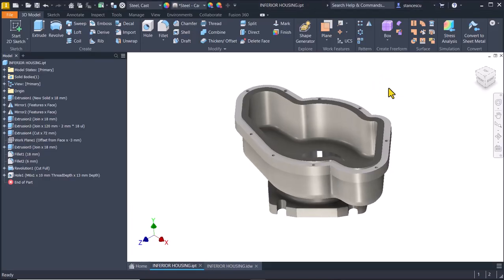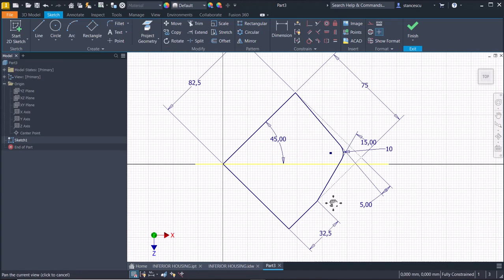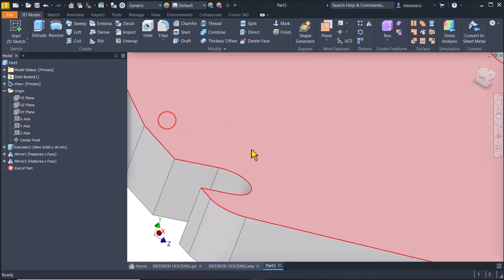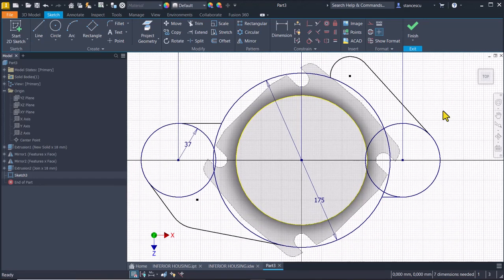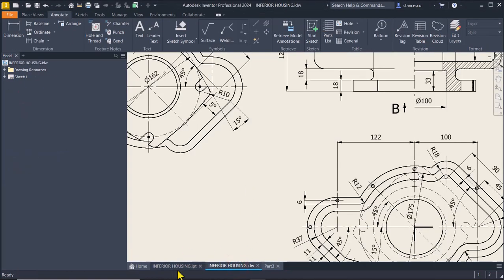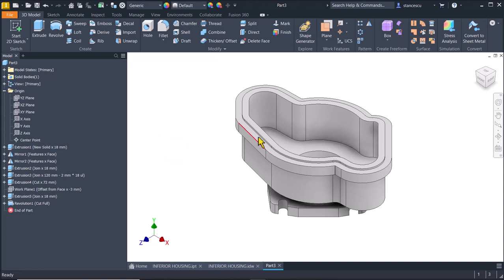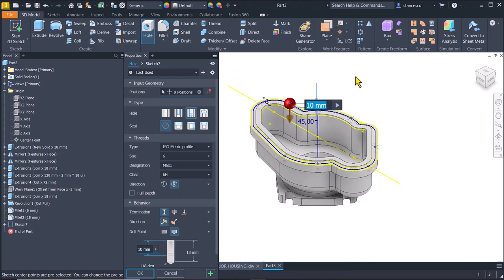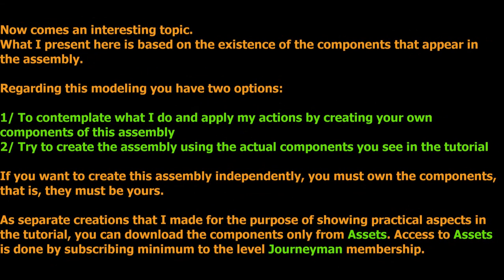Tutorial Inventor - 407 INFERIOR HOUSING